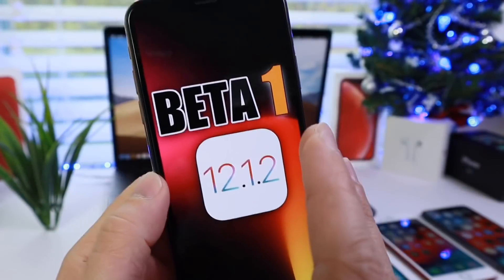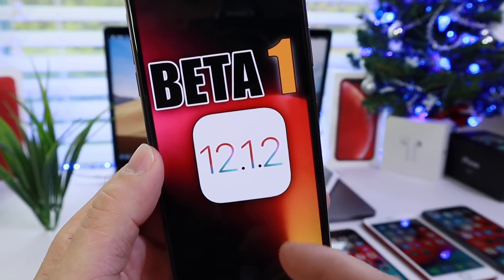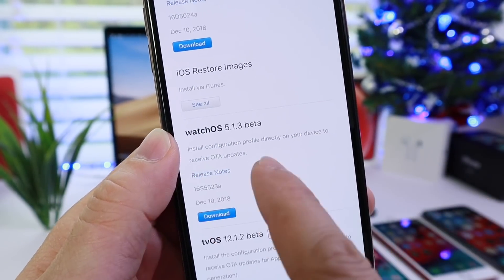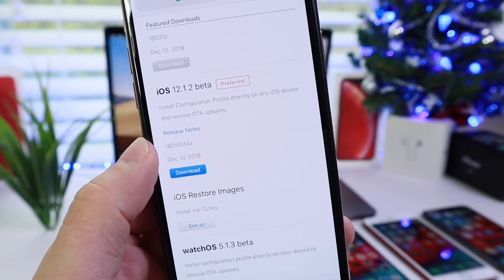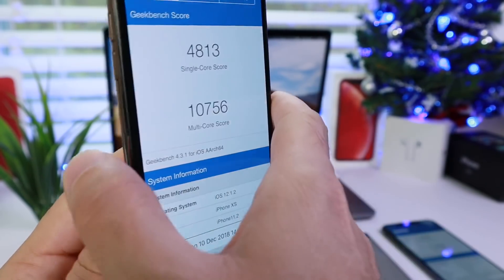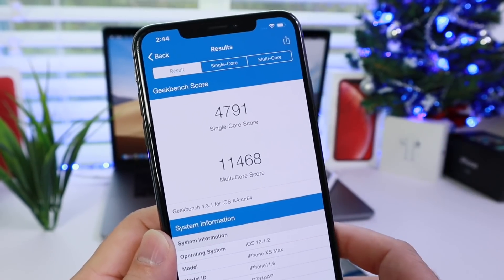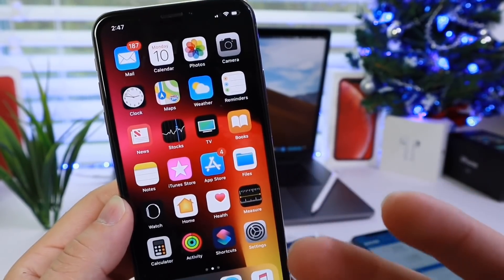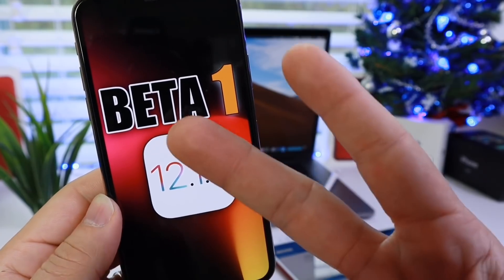iOS 12.1.2 BETA 1 What’s New & Weird things Happening on iOS 12.1.1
Today Apple released iOS 12.1.2 beta 1 and in  this video I want to share  my experience and thoughts of the new software.